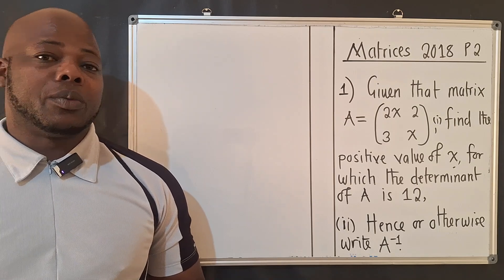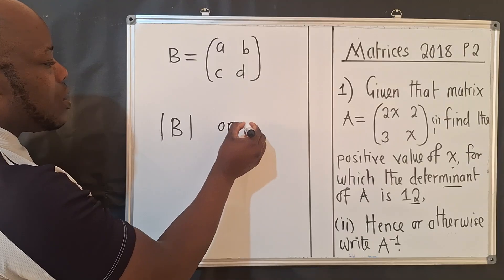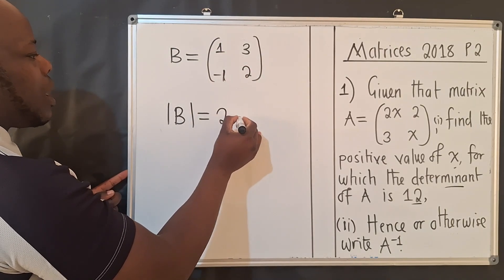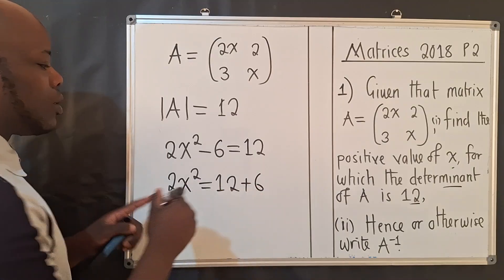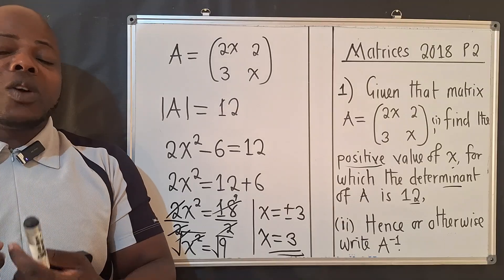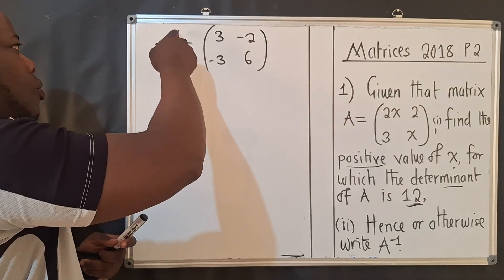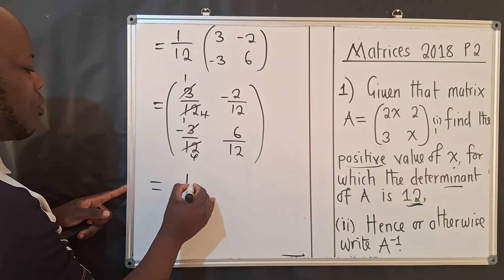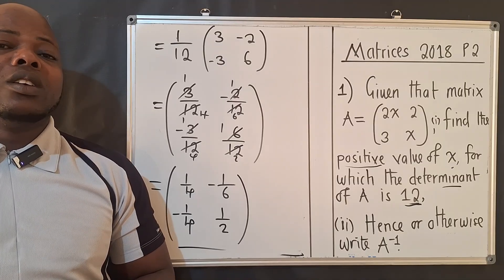Matrix Exam Question | 2018 Paper 2 | Determinant | Inverse Problem.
Thank you so much for your Support. Please note that we offer Online Tuition in All subjects.